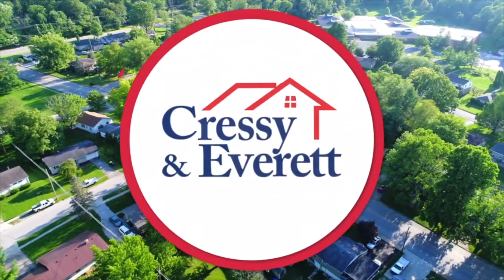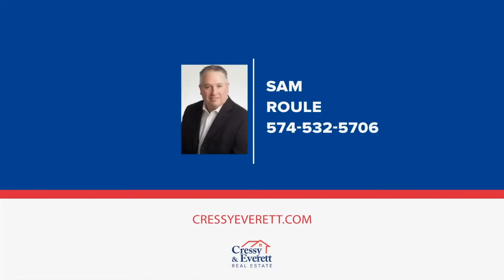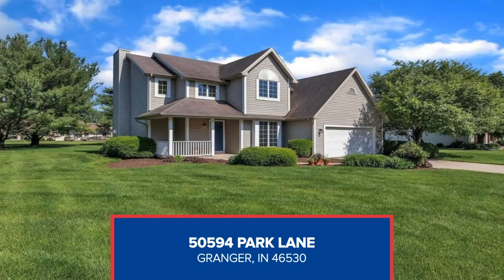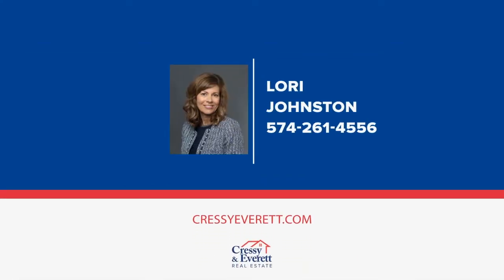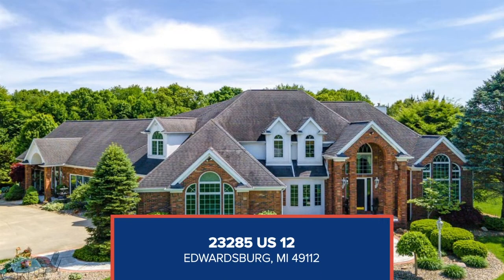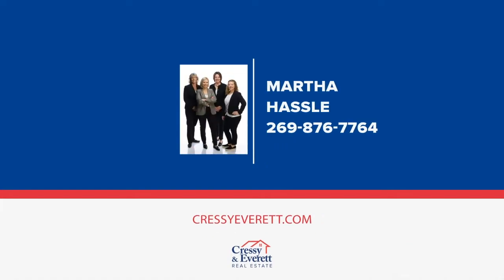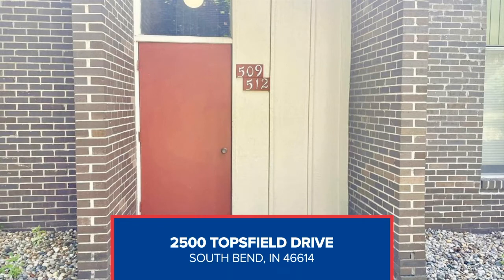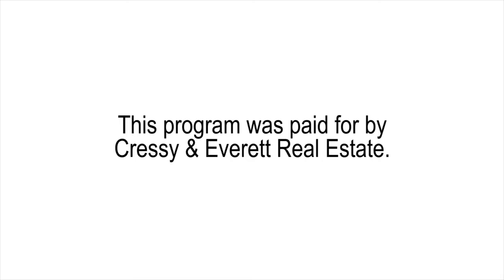The Cressy and Everett Home Show 7-2-2022